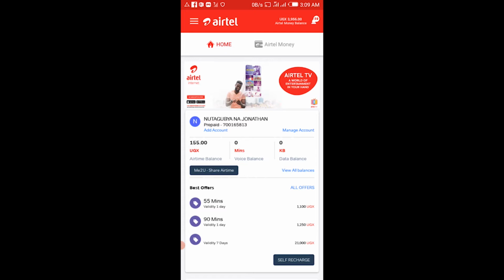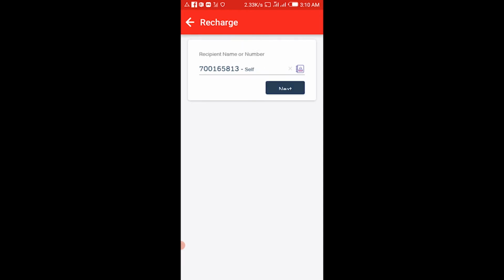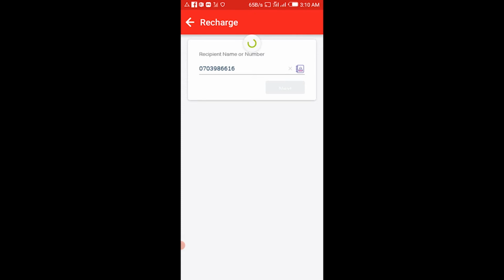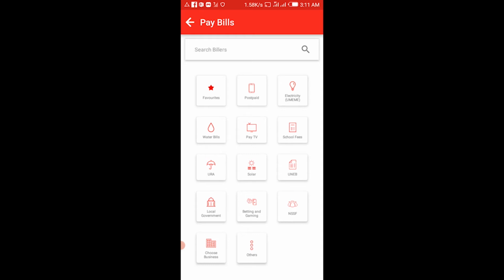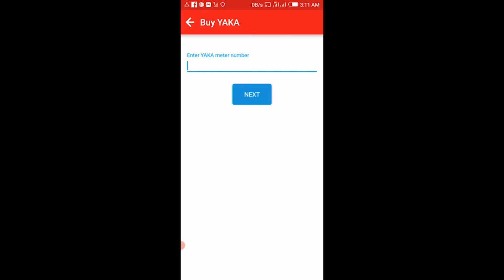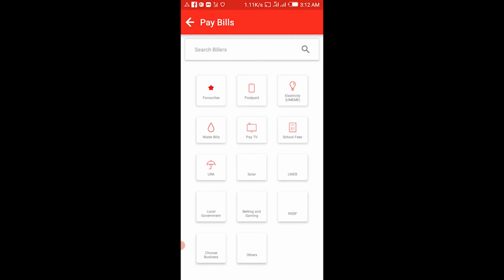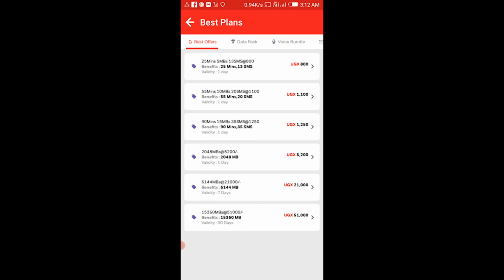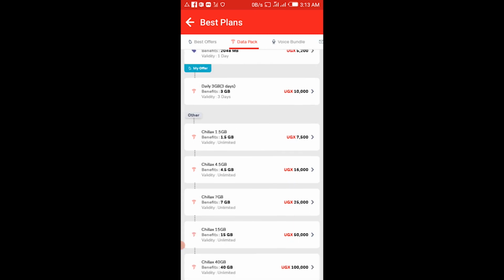Get to know how to use My Airtel App(no more USSD codes)